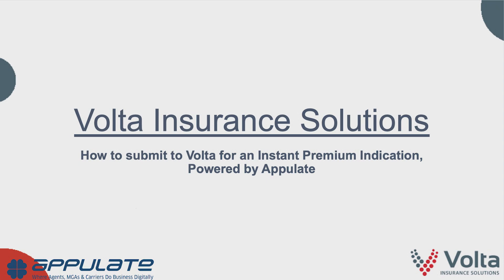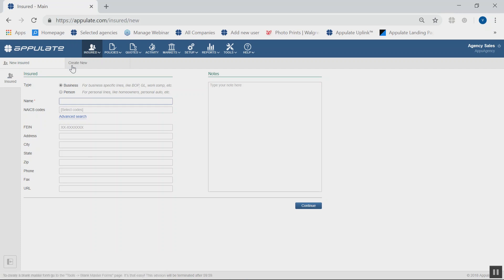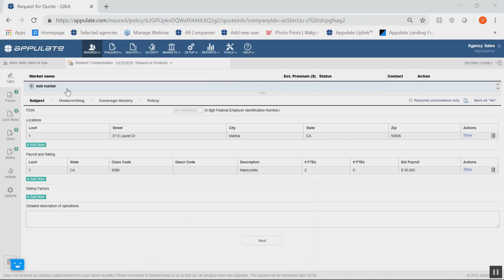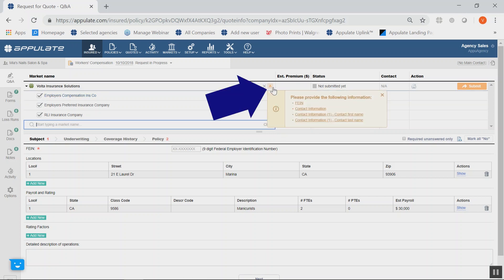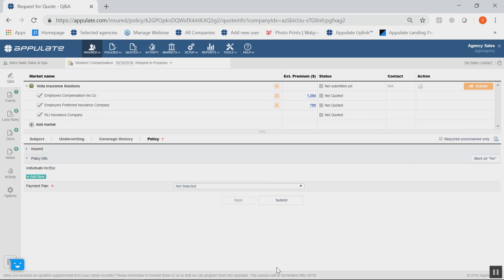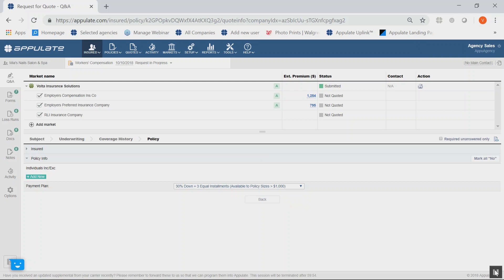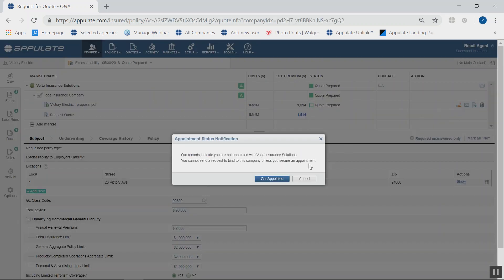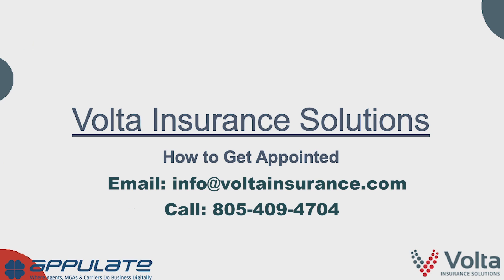How to Submit to Volta - Workers' Compensation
Learn how to use Appulate to get instant quotes through Volta.